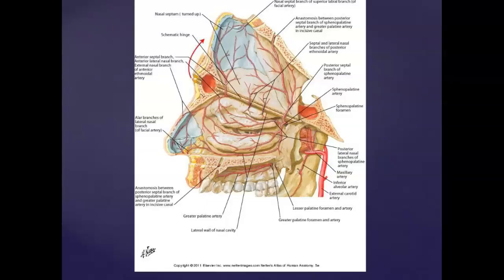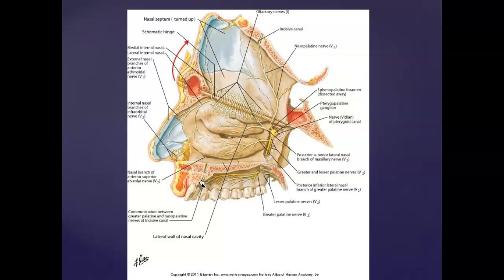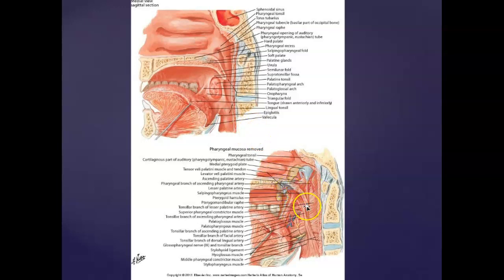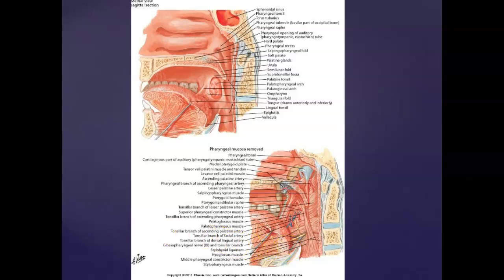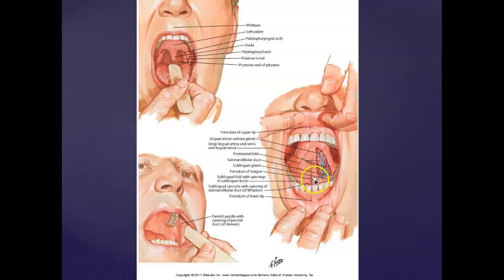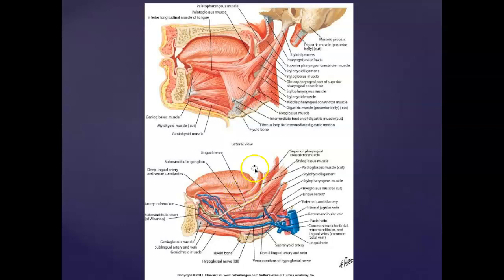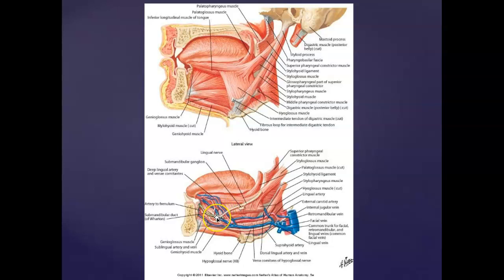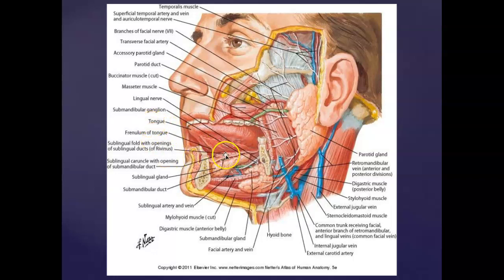AHGA - Dissection 25 - The Pterygopalatine Fossa, the Palate and the Oral Cavity